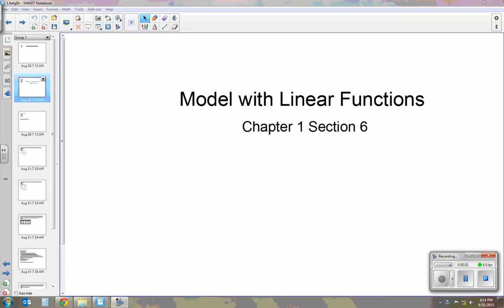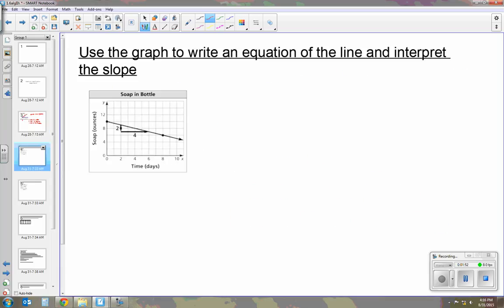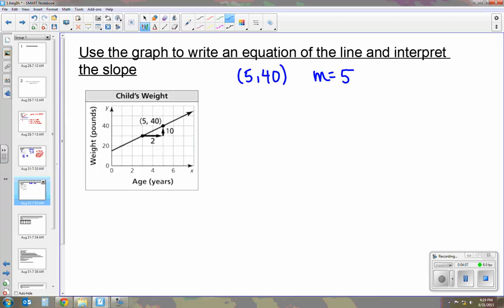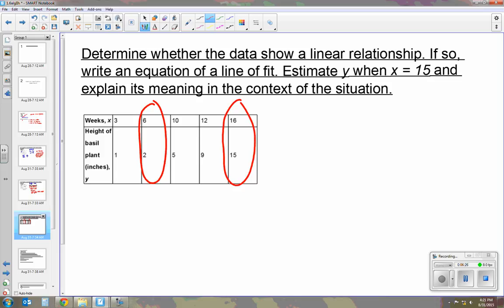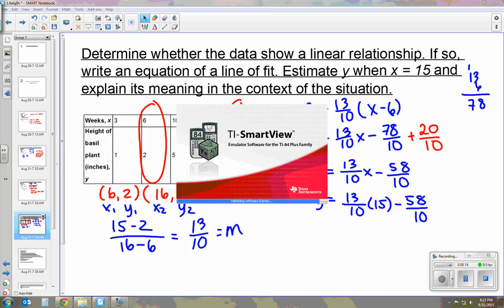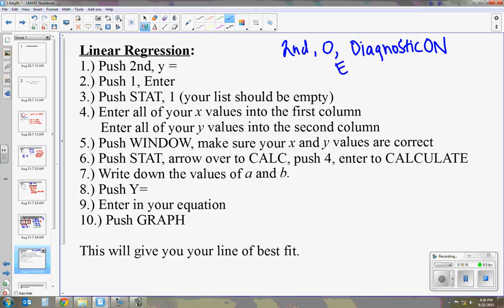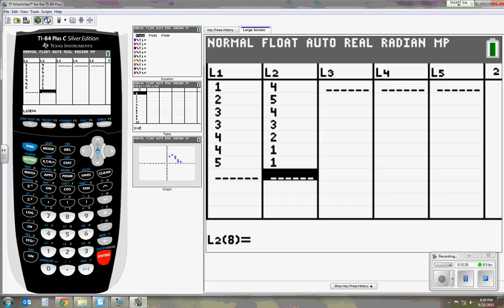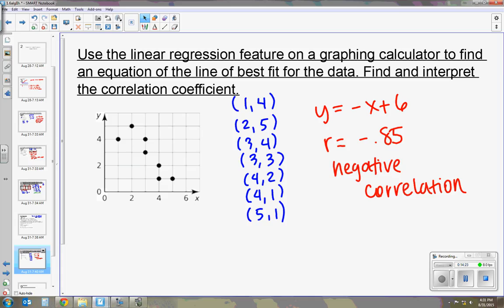Model with Linear Functions (1.6) Algebra II